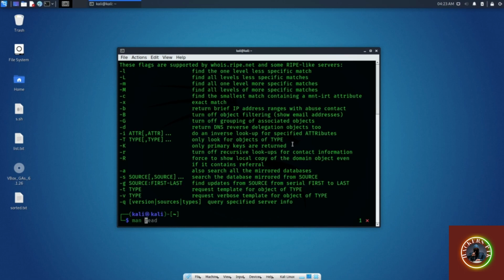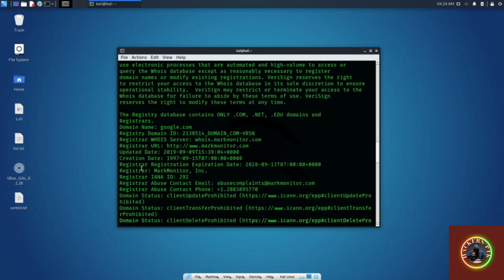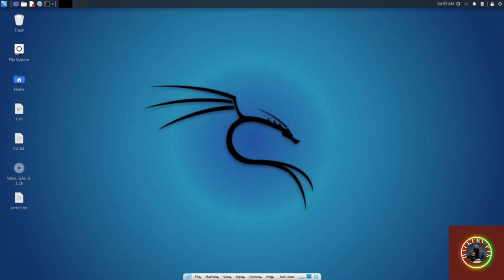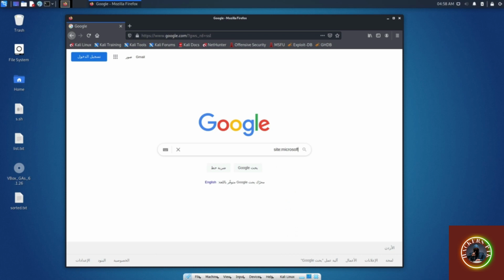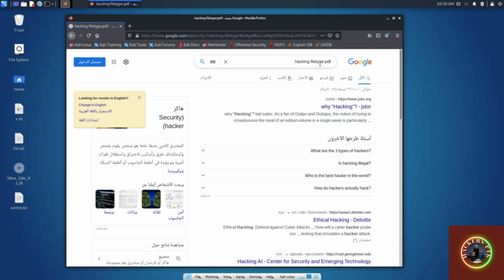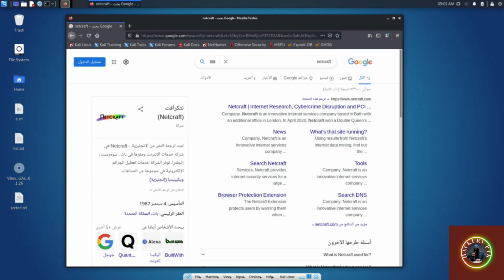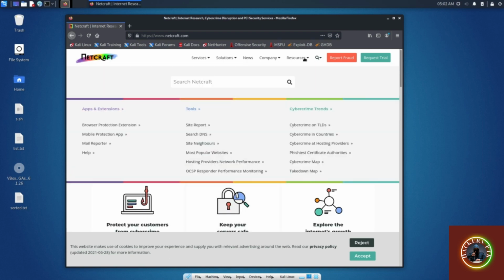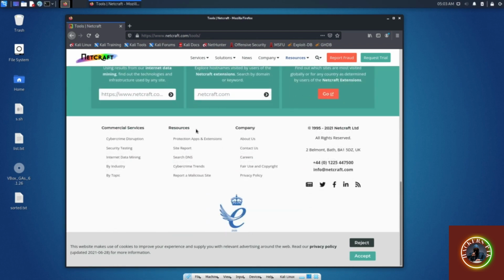Advanced Information Gathering Techniques for Cybersecurity Dominance!| part 1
🌐 Elevate your ethical hacking game with our in-depth guide on advanced Information Gathering techniques! 🚀 Whether you're a seasoned cybersecurity professional or an aspiring ethical hacker, this video is your passport to mastering the art of collecting crucial intelligence in the digital realm.

💡 What You'll Discover:

    Cutting-edge Information Gathering methods
    Advanced tools and strategies for ethical hacking
    Real-world scenarios and case studies

🔍 Dive deep into the world of cyber reconnaissance as we unveil the secrets behind sophisticated techniques used by ethical hackers. 💻 From open-source intelligence (OSINT) to footprinting and beyond, this tutorial covers it all, ensuring you're equipped with the skills to safeguard against potential threats.

🚨 Stay ahead of the curve and fortify your cybersecurity arsenal with these advanced techniques. 💼 Whether you're pursuing a career in ethical hacking or simply expanding your knowledge, this video is your key to unlocking the next level of expertise.

🔒 Ready to embark on a journey towards cybersecurity dominance? Hit play now and become a master in the art of Information Gathering! 🌐💻 EthicalHacking InfoSecSkills CybersecurityExcellence HackingTechniques LearnHacking"